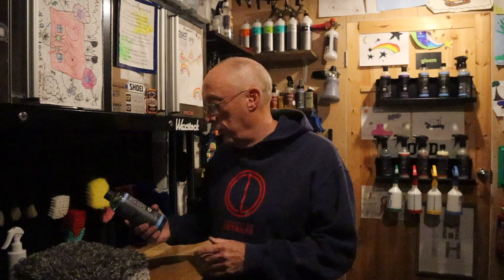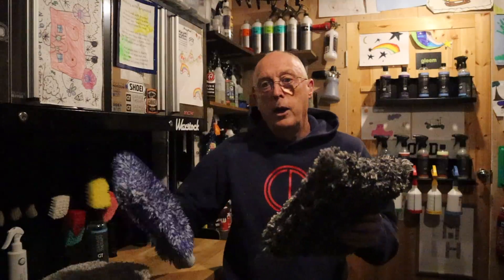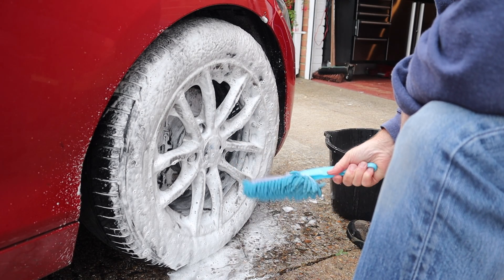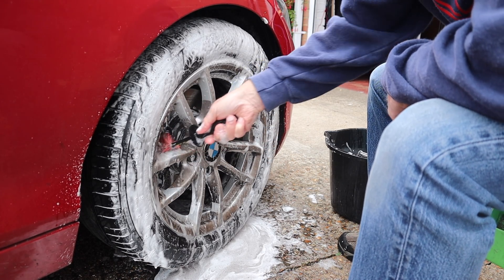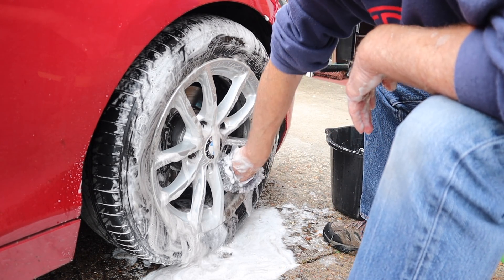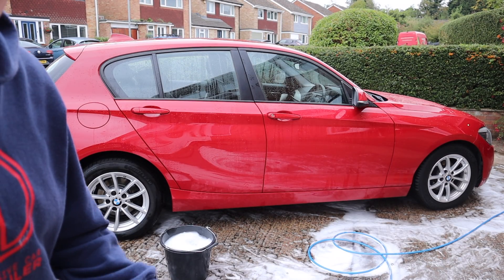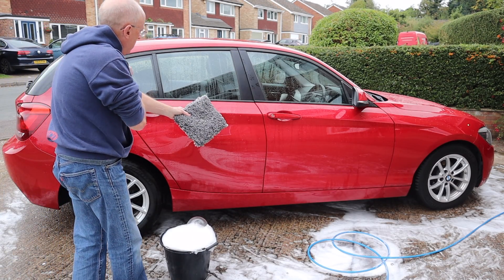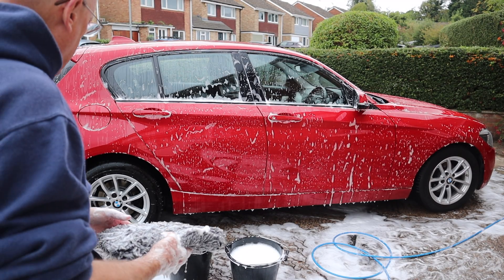Garage Therapy version 2 One Car Shampoo & wheel & wash mitts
The guys at Garage Therapy have released a version 2 of their great One Car Shampoo and sent me a bottle to try and give my view on as well as a wash mitt & wheel mitt to give my opinion on. I hope my views are of some help.